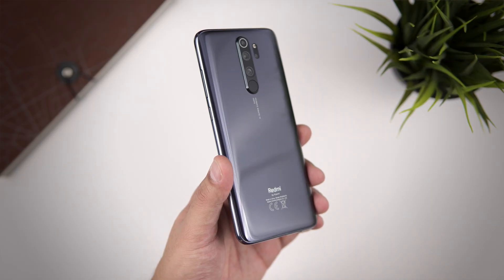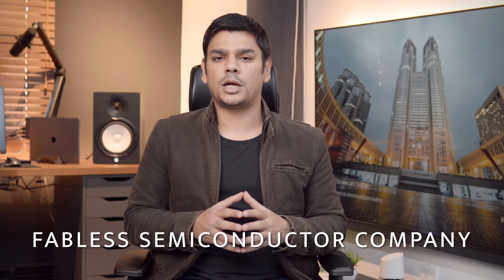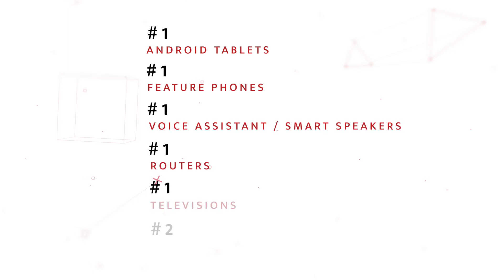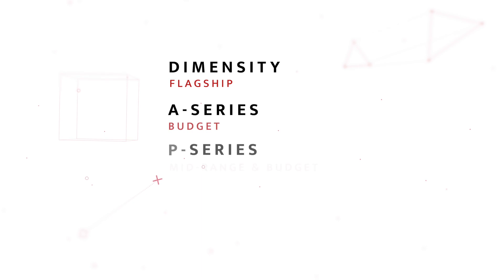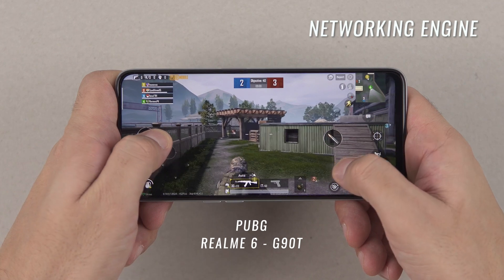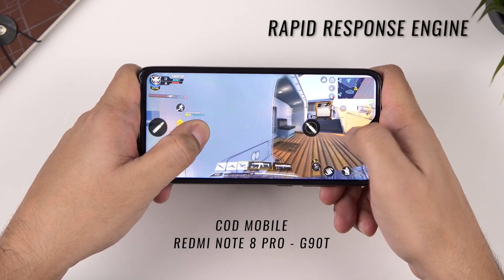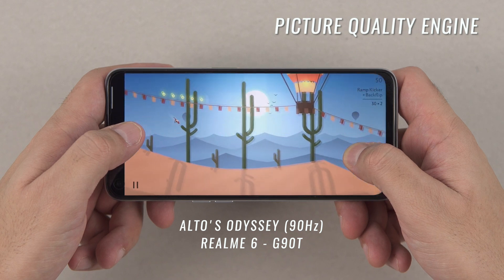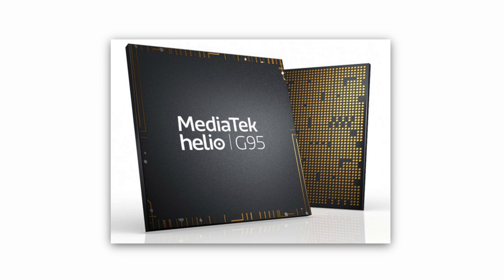What makes the MediaTek Helio G-Series so great? | Explained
Ever wondered what makes the MediaTek Helio G-Series so great? Find out in this video.

Video gear I use:
Main camera
Main lens 1
Main lens 2
Voice recorder
Fluid head